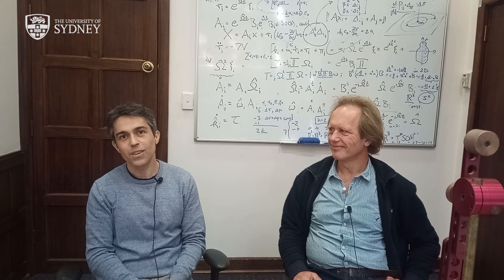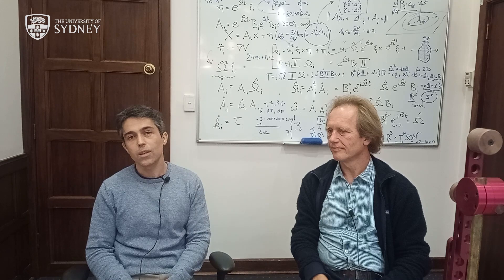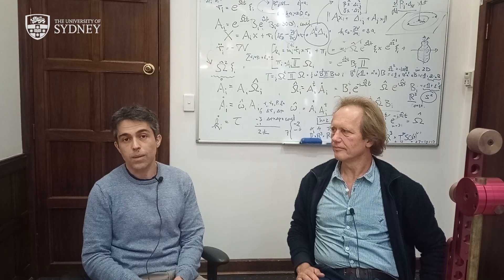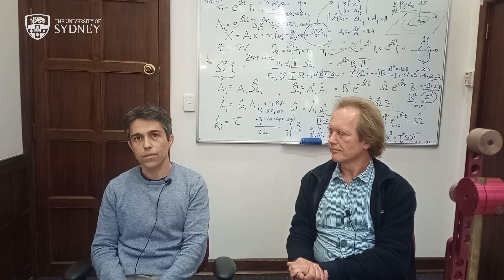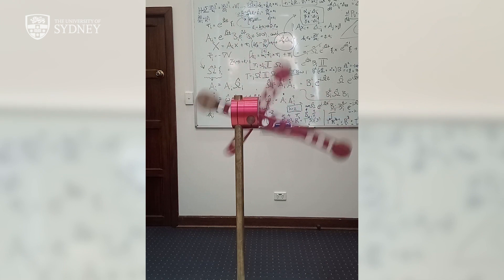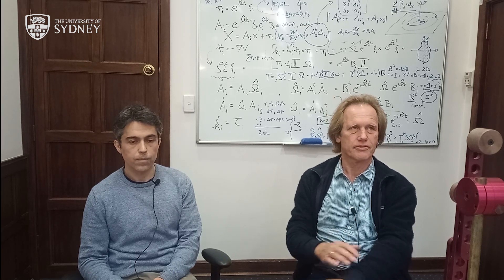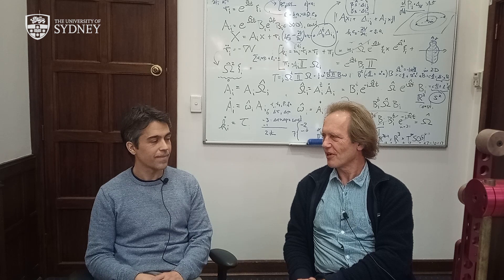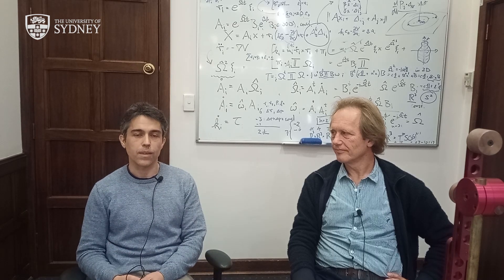Francisco Crespo: Celestial mechanics and the full n-body problem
Assistant Professor Francisco Crespo from the University of Bío Bío's Department of Mathematics carries out research on continuous dynamical systems, with an emphasis on Hamiltonian dynamics and its intersection with geometric mechanics.

Francisco visited SMRI in the second half of 2022 to work with Professor Holger Dullin of the University of Sydney on the so-called "full n-body problem". This refers to the motion of rigid bodies in space as they interact through gravity.

Find out more about celestial mechanics, which has spawned many fascinating problems for mathematicians throughout history, and how these two mathematicians are simplifying the hugely complex full n-body problem.

Papers cited:
Poisson Structure and Reduction by Stages of the Full Gravitational N -Body Problem, Francisco Crespo & Edward A. Turner, SIAM J. Applied Dynamical Systems 2021

Relative equilibria of an intermediary model for the roto-orbital dynamics, J.L. Zapata, F. Crespo, S. Ferrer, F.J. Molero, Advances in Space Research 2019

(SO(3) × T4)-Reduction and relative equilibria for a radial axisymmetric intermediary model for roto-orbital motion, F. Crespo, S. Ferrer, J.C. van der Meer, Journal of Geometry and Physics 2020

The Lie-Poisson structure of the reduced n-body problem,
Holger R. Dullin, Nonlinearity 2013